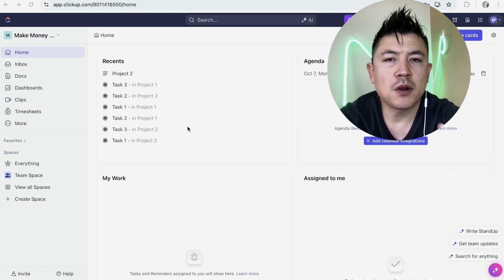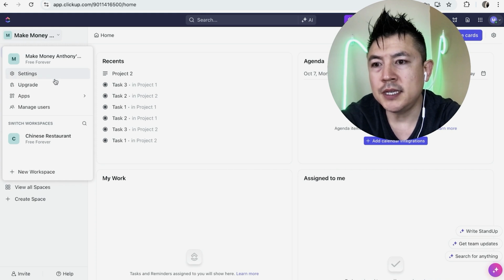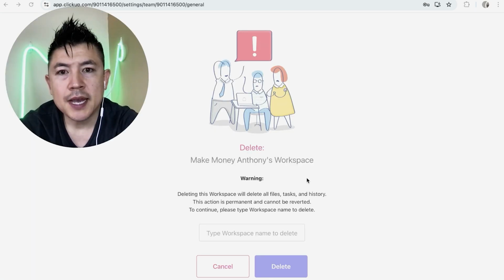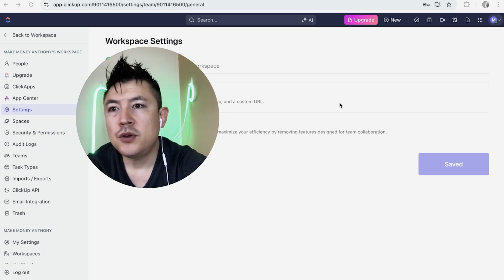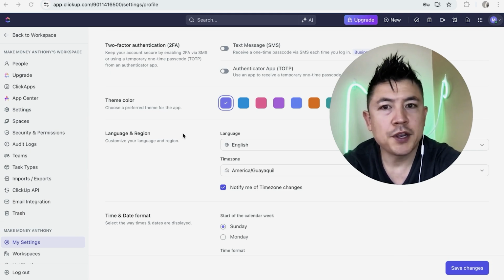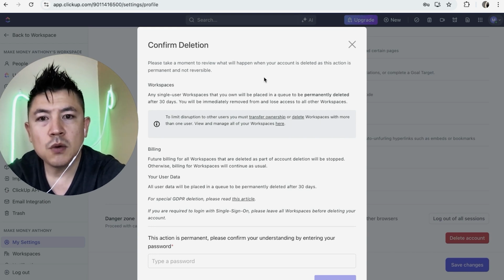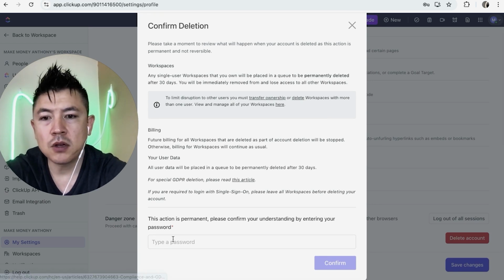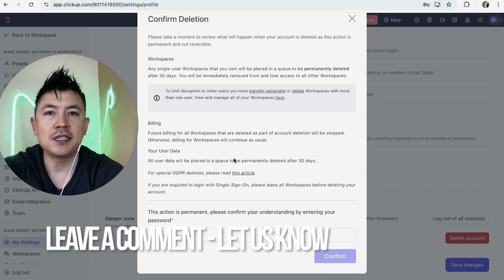✅ How To Permanently Delete ClickUp Account 🔴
ClickUp is a comprehensive project management and productivity tool that helps teams and individuals organize tasks, manage projects, and collaborate efficiently. It offers features like task management, goal tracking, time tracking, document sharing, and team collaboration tools, all within a single platform. Users can customize workflows, automate repetitive tasks, and integrate with various other tools to enhance productivity and streamline project management.